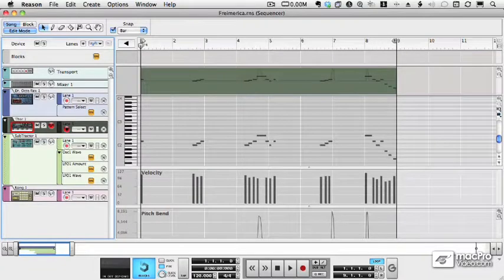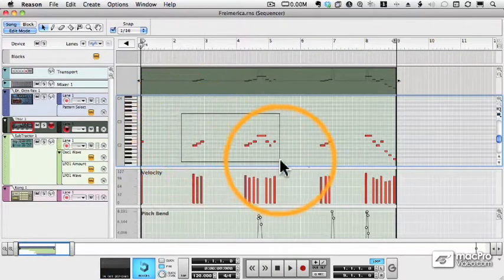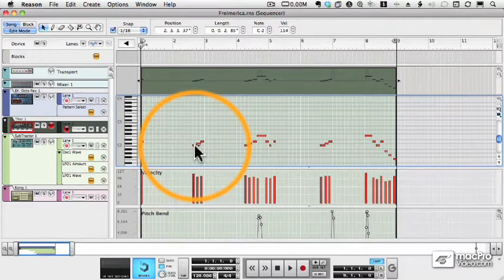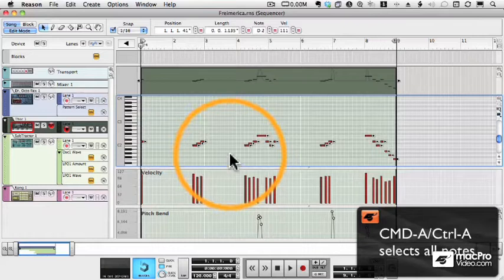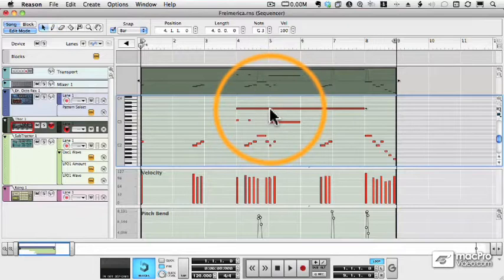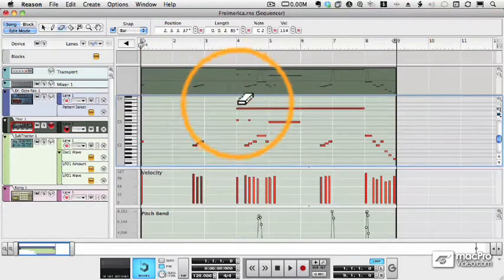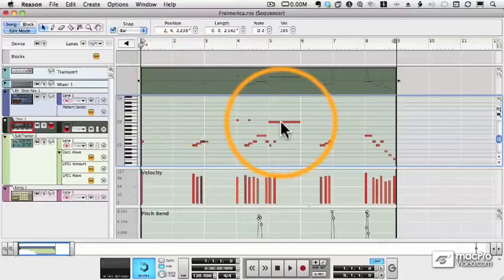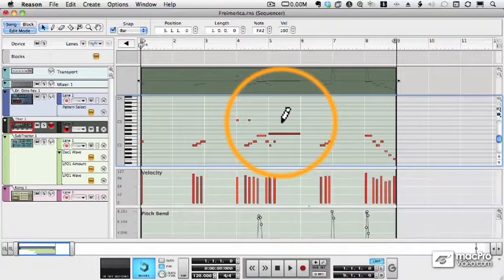35 Editing Notes Part 1